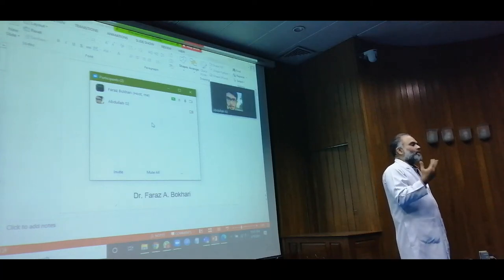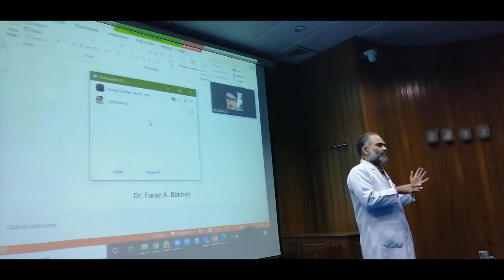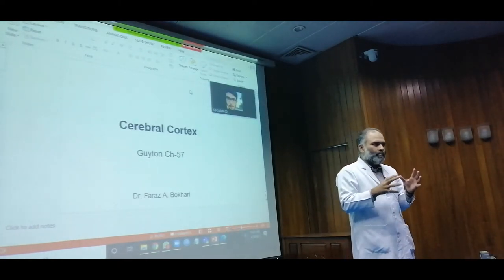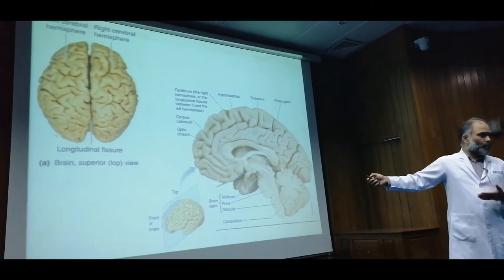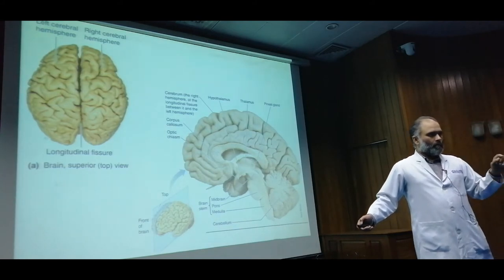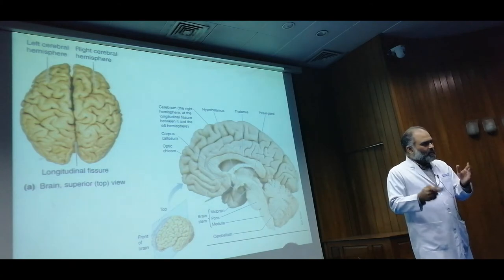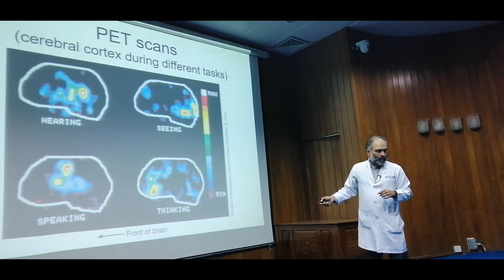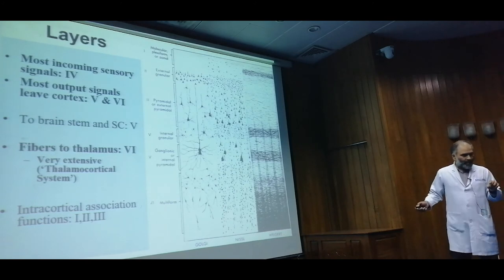15a. Cerebral Cortex - 1: Functional Anatomy and overview of functions - 2nd Year MBBS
Introduction, structure, and issues regarding understanding its functions

More goodies on the channel:
PHYSIOLOGY CONTENT:

CoolConceptsinPhysiology nervous system anatomy and physiology